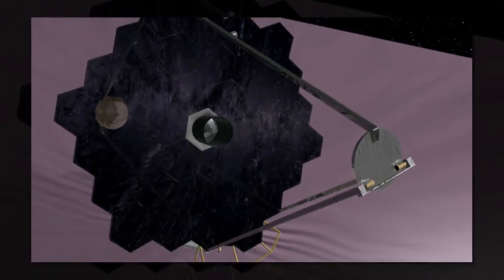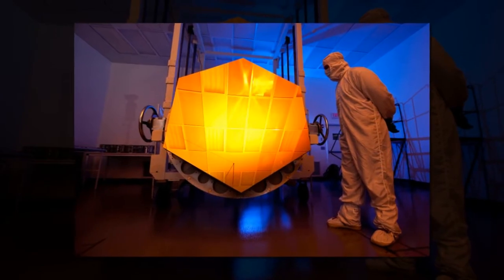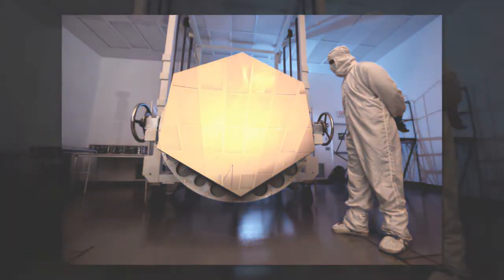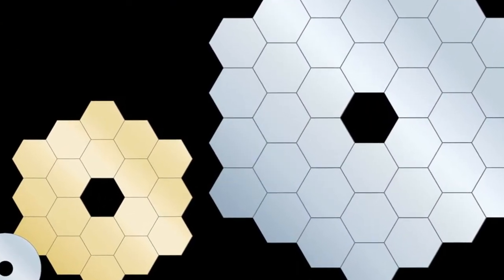Astronomers propose that a space telescope Hubble, replace with new telescopes James Web and HDST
Segmented mirror four or five times wider than Hubble's would peer directly at exoplanets.

An influential group of US astronomers has laid out its vision for the biggest and best space telescope yet — a worthy successor to the much-loved Hubble Space Telescope that some say could cost US$10 billion or more.

The proposed High-Definition Space Telescope (HDST) would have a mirror up to 12 metres across. That's 5 times the width of the 2.4-metre Hubble, which revolutionized astronomy with its sharp views of the cosmos, and nearly twice as wide as the James Webb Space Telescope (JWST), which is being readied for its 2018 launch. The HDST could finally answer the question of whether humans are alone in the Universe, by directly probing the atmospheres of dozens of extrasolar planets for signs of life. It could also dramatically reshape scientific understanding of how the Universe evolves.

“It’s hard to convey just how spectacular it’s going to be,” says report co-chair Julianne Dalcanton, an astronomer at the University of Washington in Seattle.

The report, released on 6 July by the Association of Universities for Research in Astronomy (AURA) in Washington DC, is so far merely a wish list: the HDST may never even make it to engineers’ drawing boards. But the study comes at a time when government funders are starting to think about the next decadal survey of US astronomy priorities, due in 2020. And its high-profile authors are likely to influence discussions of whether NASA should be pushing for another great space observatory in the decades to come.

It was a similar AURA report, in 1996, that eventually prodded Congress and NASA to fund and build the 6.5-metre Webb.